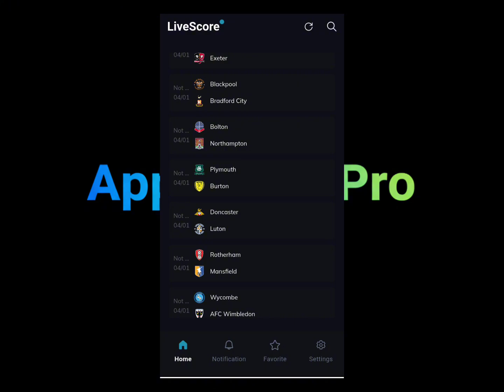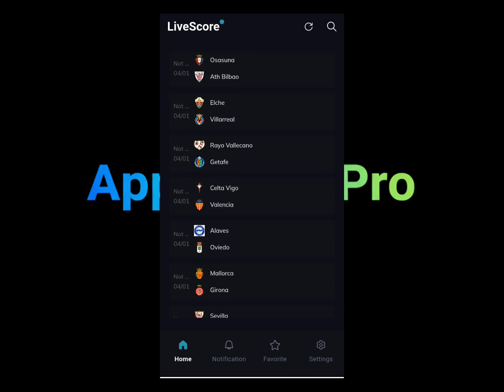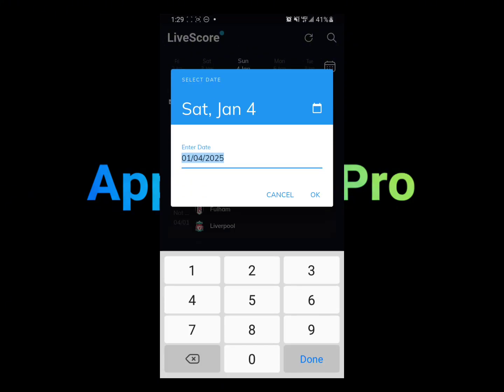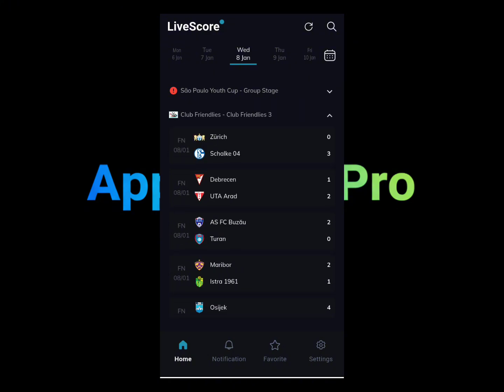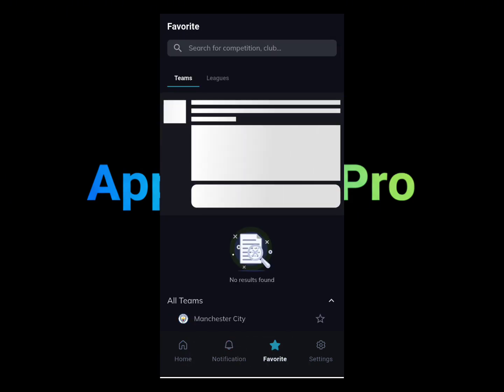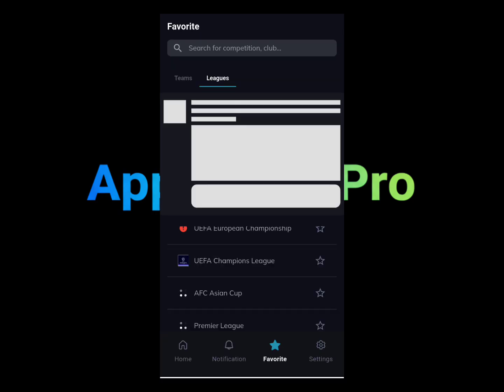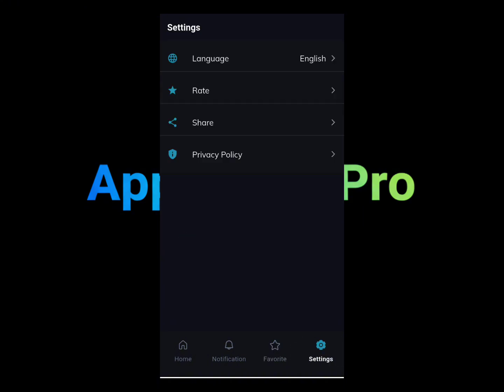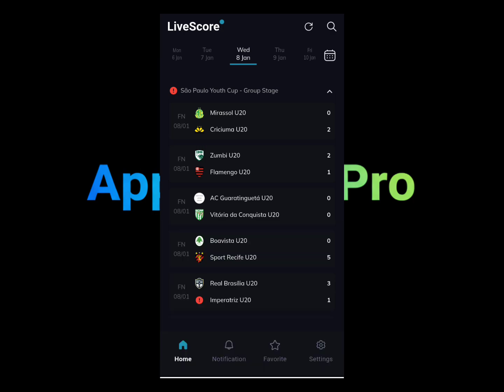LiveScore how to use